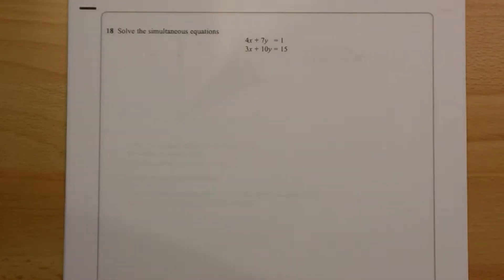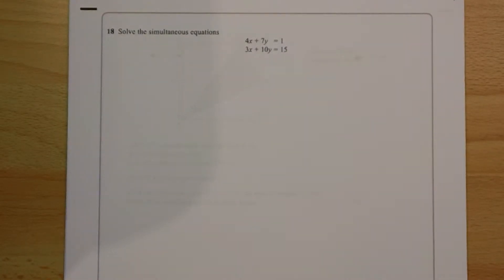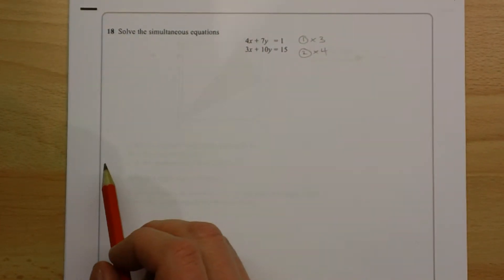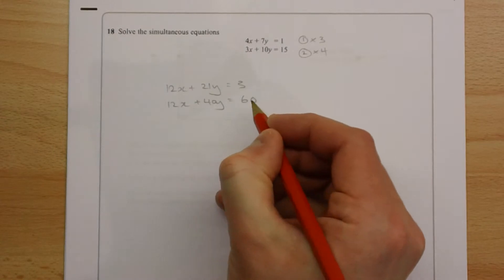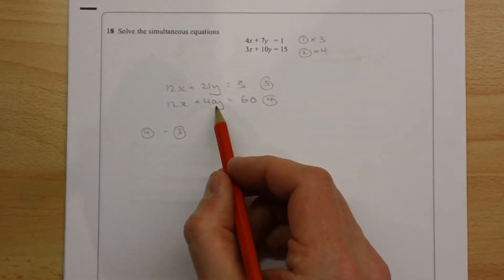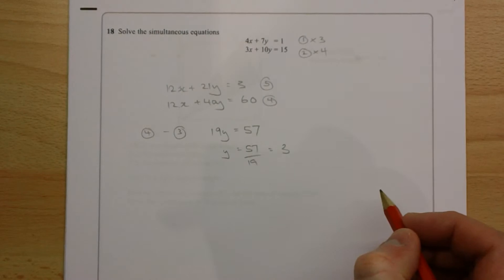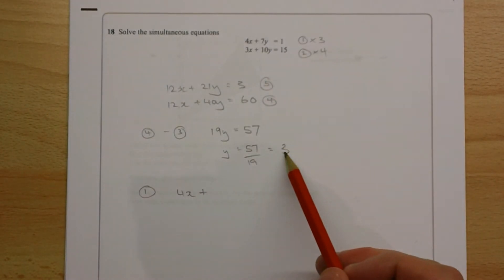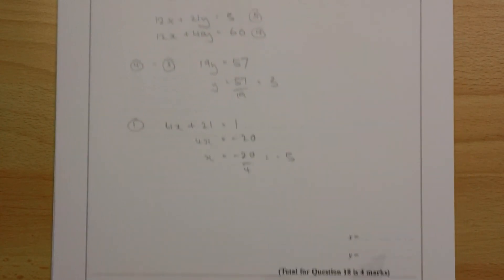GCSE Maths June Paper 1H Q18